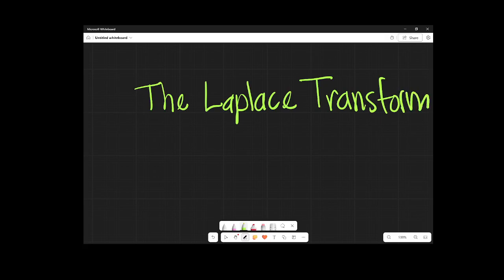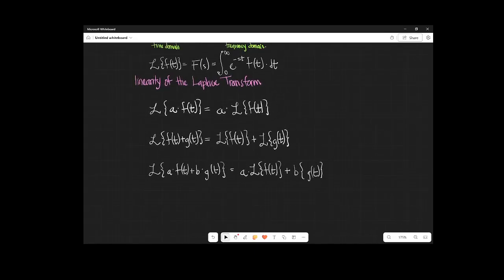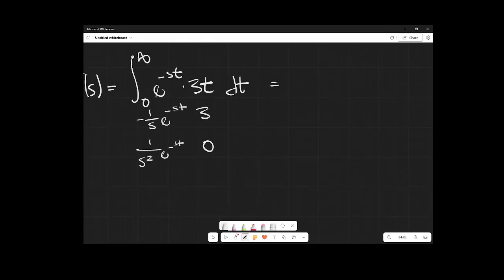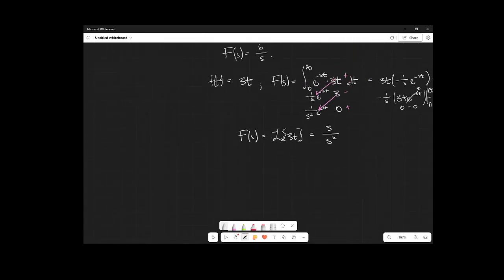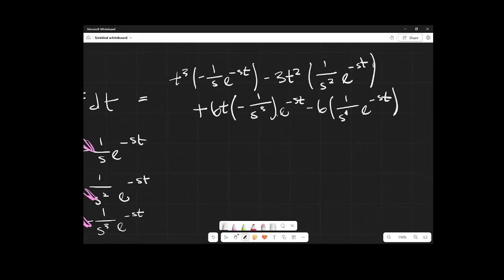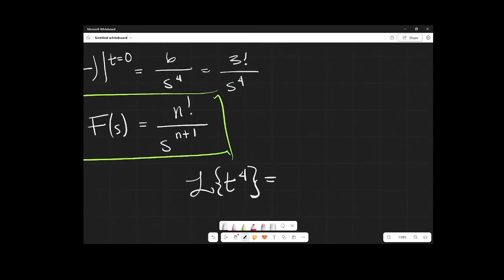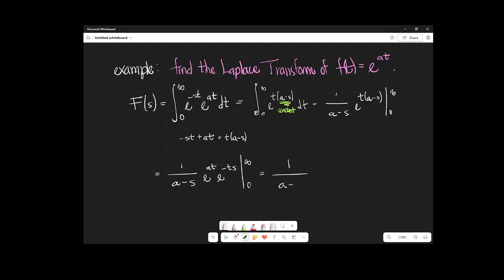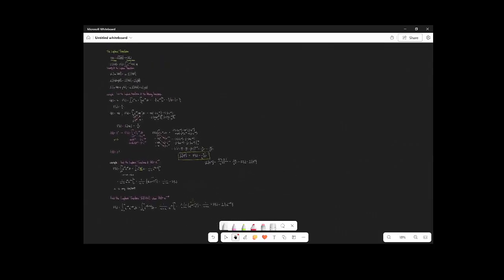Differential Equations: The Laplace Transform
The Laplace Transform is useful when applied to differential equations. We cover here the basic mechanism of the Laplace operator and demonstrate its linearity and then complete three examples.